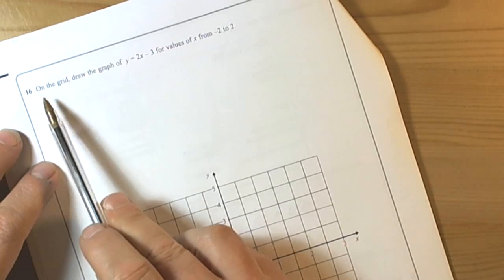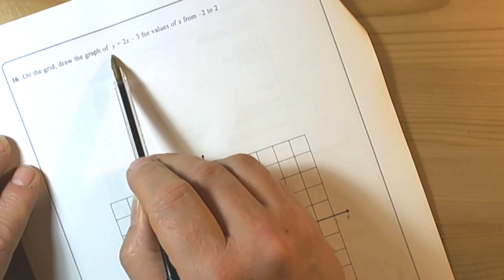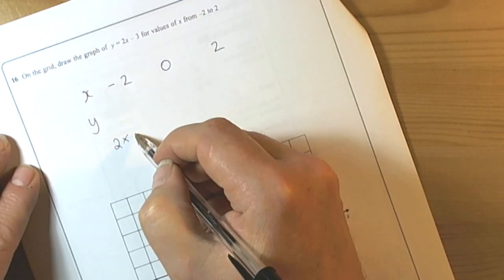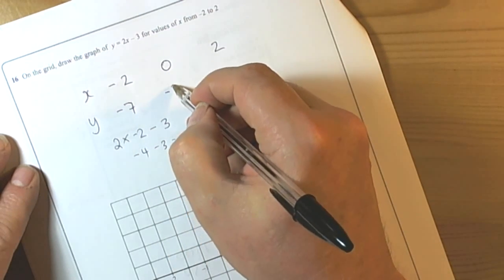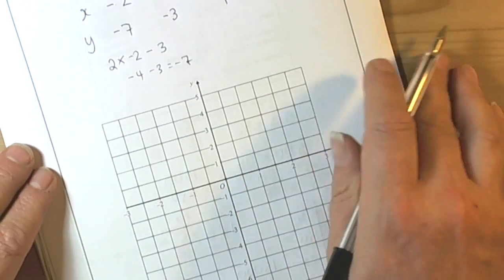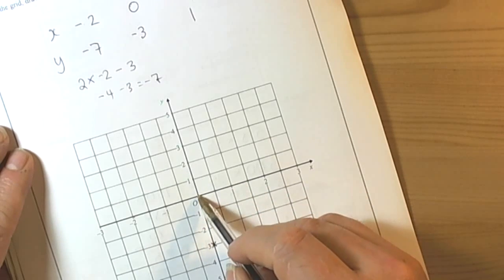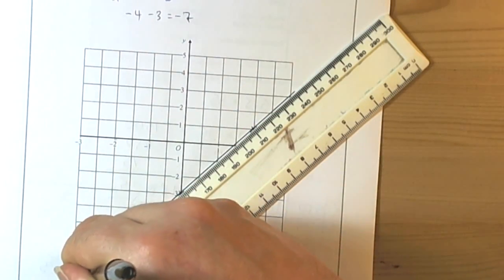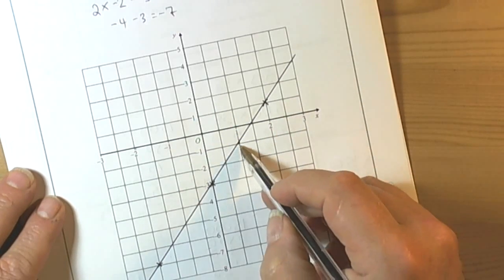Q16 June 2012 UNit 2 GCSE Foundation Mathematics Drawing a Linear Graph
Drawing a linear graph on a grid.